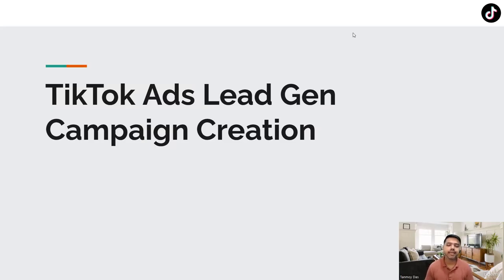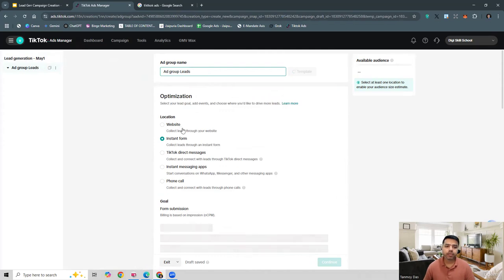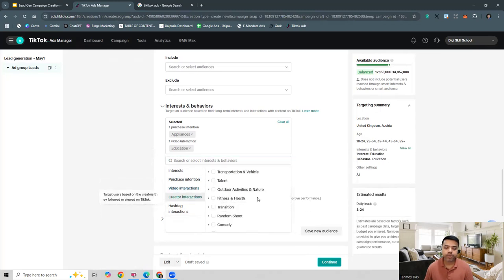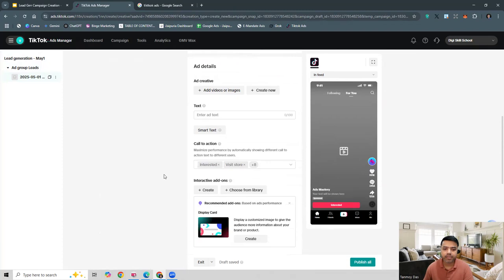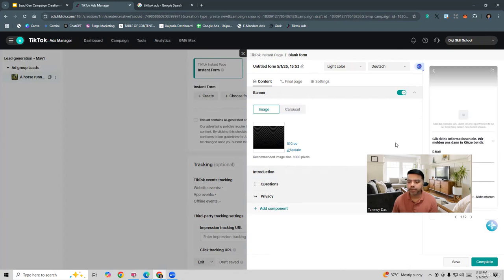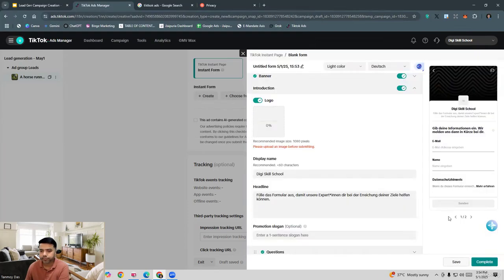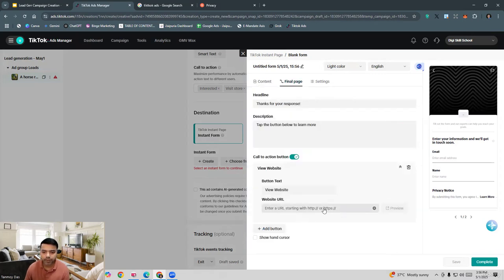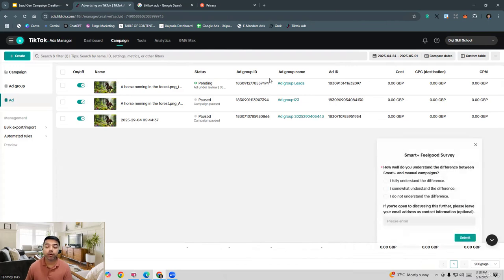STOP Wasting Money on Leads! Create a High-Converting Lead Gen Campaign (2026)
Stop struggling with low-quality leads and learn how to build a high-performance lead generation machine from scratch. In this masterclass, I reveal the exact campaign structure and targeting settings I use to generate consistent, qualified leads without overspending.

We’ll walk through everything from offer creation and lead forms to optimization hacks that the "pros" usually keep secret.

If you’re ready to fill your pipeline with ready-to-buy prospects, this is the only guide you need to watch this year.